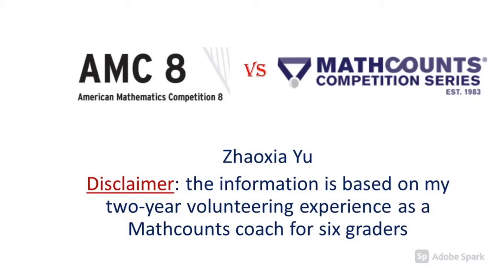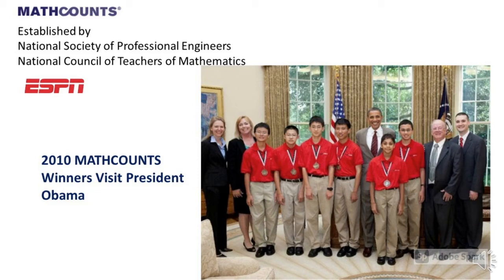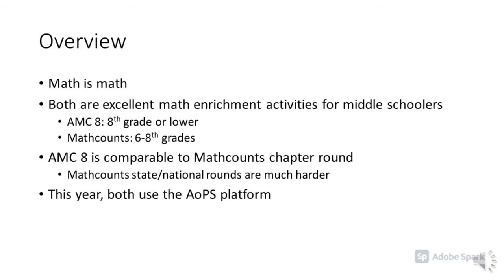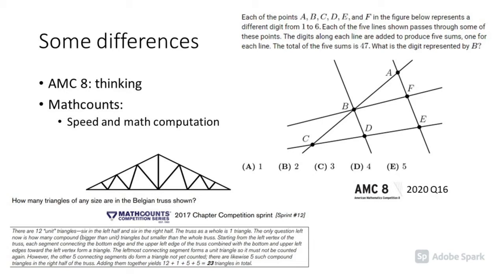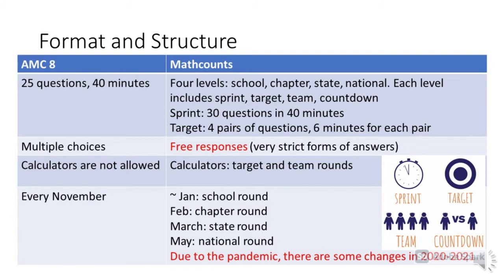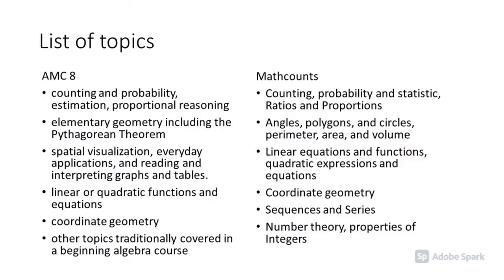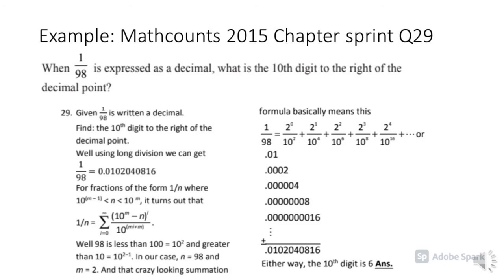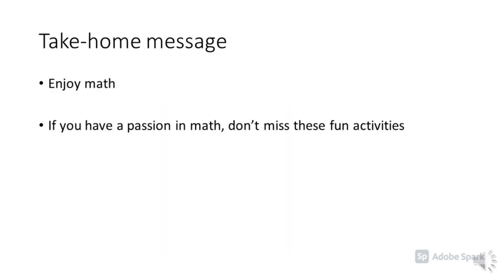AMC8 vs Mathcounts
Presented by Dr. Zhaoxia Yu, professor at Department of Statistics, UC Irvine.

Dr. Yu has been voluntarily coaching 6th-grade students prepare for Mathcounts in the past two years.  In this video, she briefly goes over several main difference between Mathcounts and AMC8.

Dr. Zhaoxia Yu 是 UC Irvine 统计系教授。过去两年里，她一直辅导6年级孩子们的Mathcounts。在这个讲座里，Dr. Yu 会简单讲解 AMC8 和 Mathcounts 的几个主要区别。